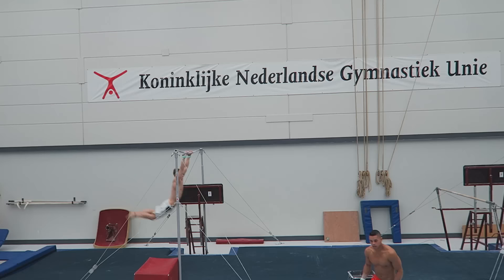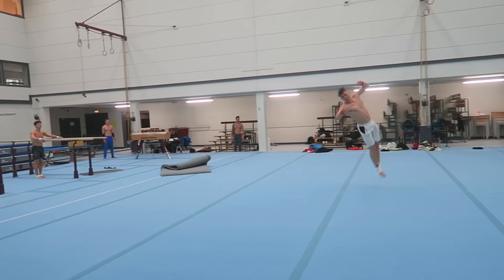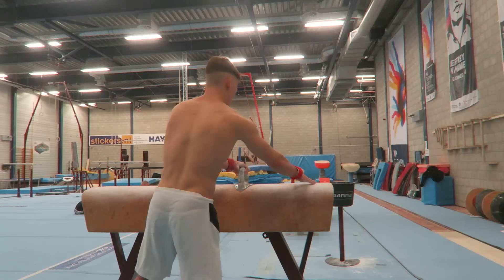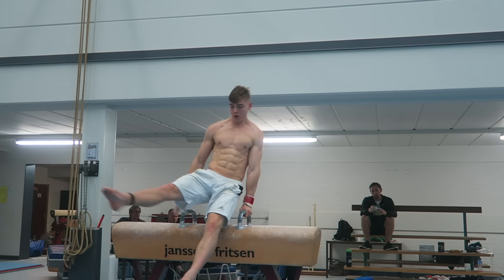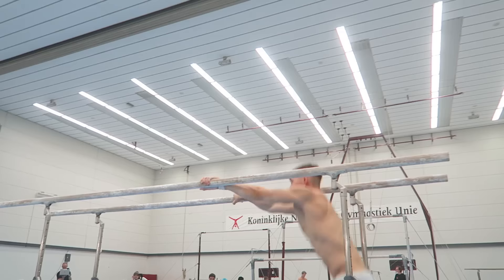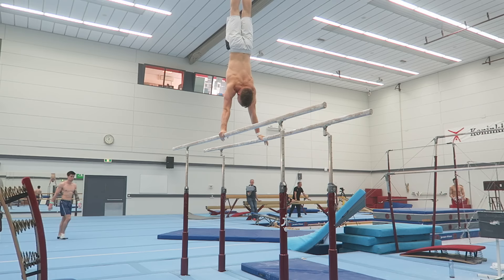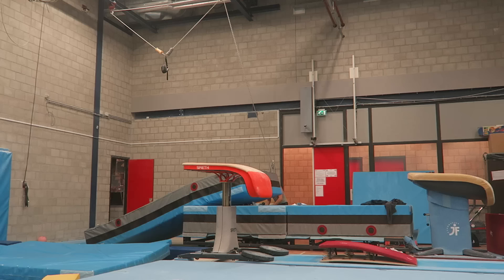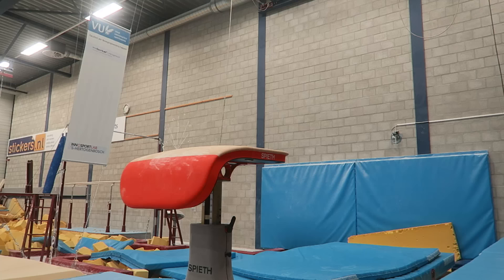Reviving The All-Arounder EP. 4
In Reviving the all-arounder I will be showing you all my road tothe dutch nationals peace!
Bram Verhofstad